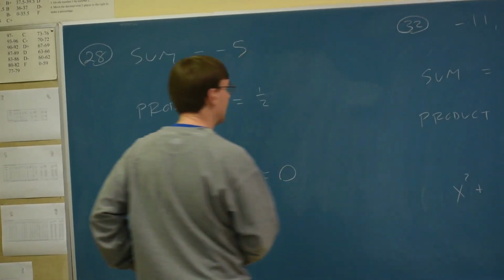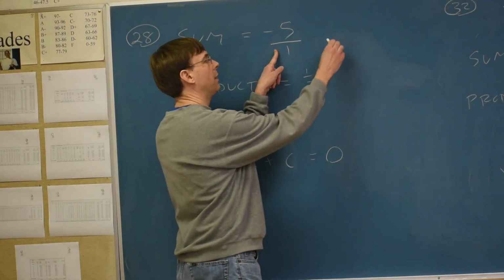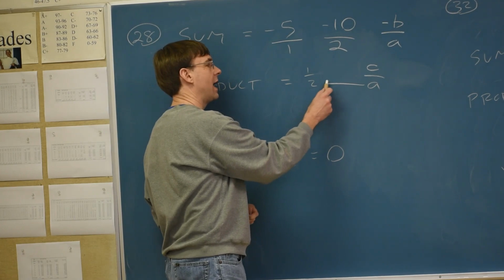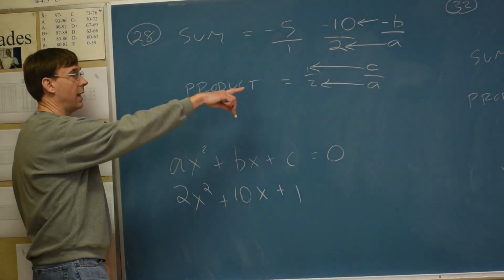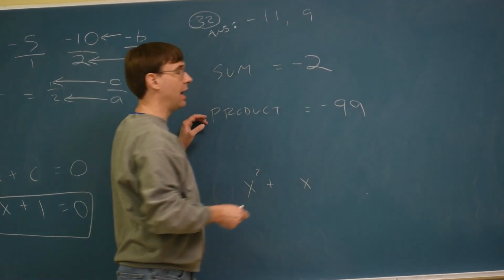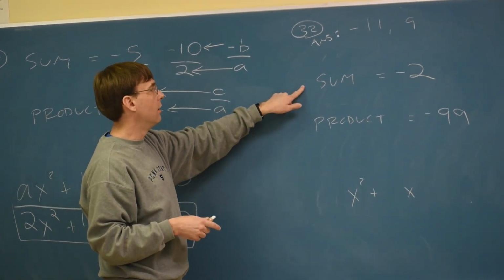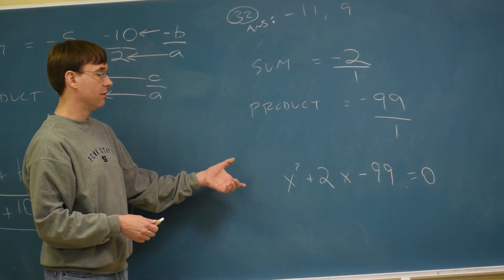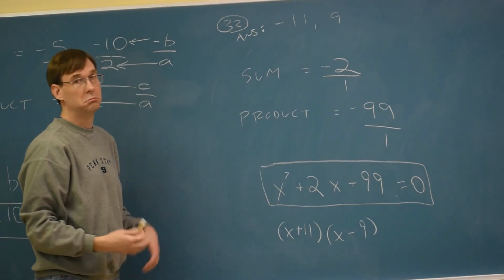Algebra_2 Video, answering questions in 8.3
Algebra 2 video 1
answering 2 questions